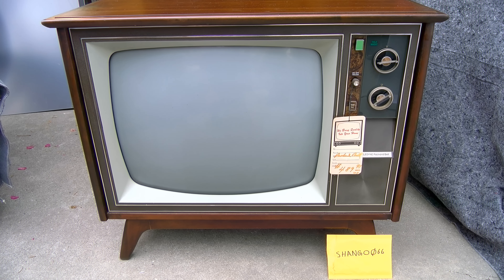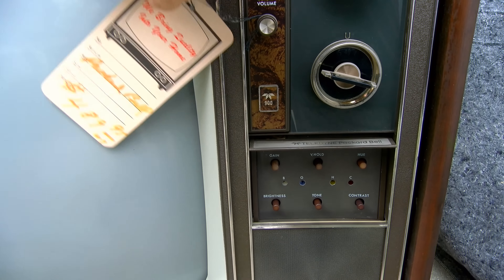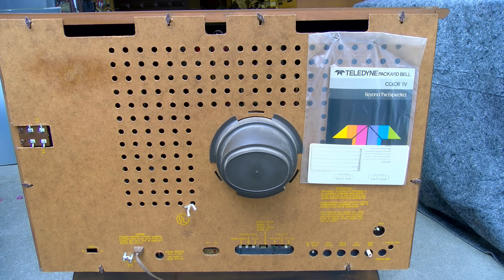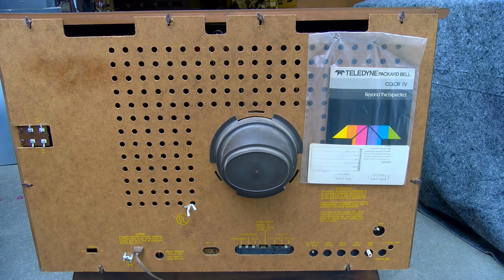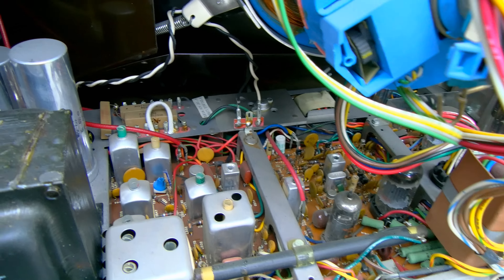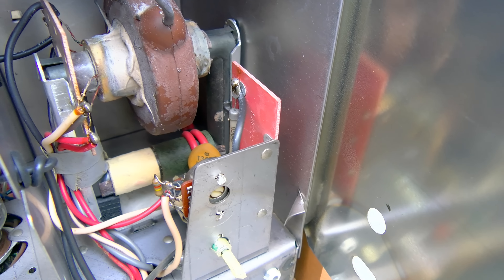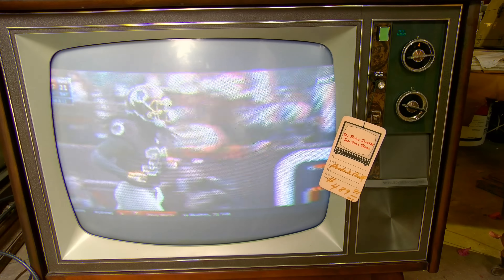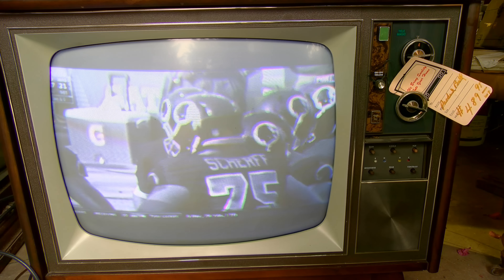Packard Bell 900 Color Television 1973 NOS 4K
New old stock hybrid color television from the early 70s made by Teledyne Packard Bell in Los Angeles